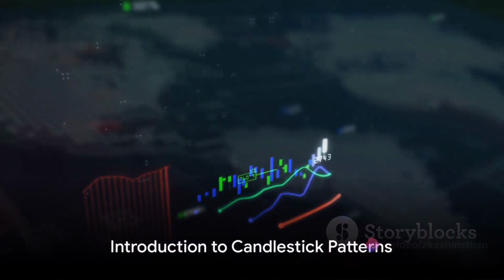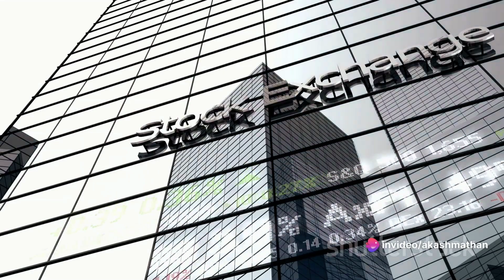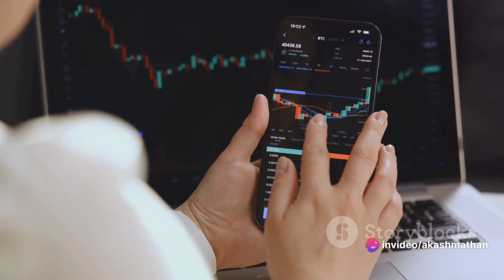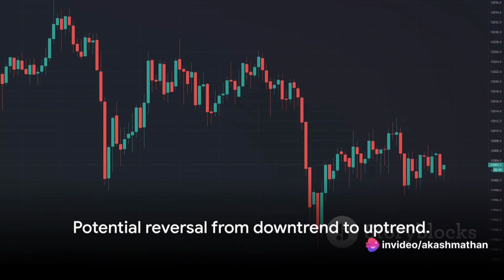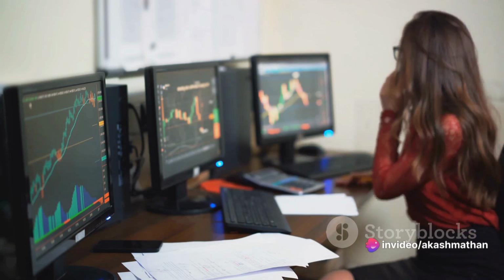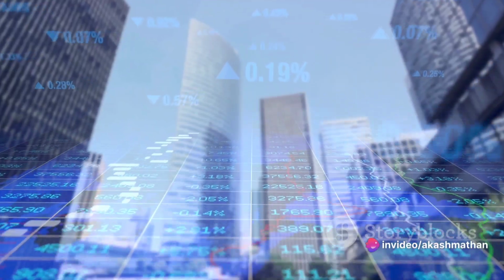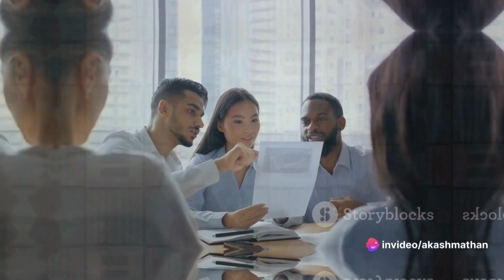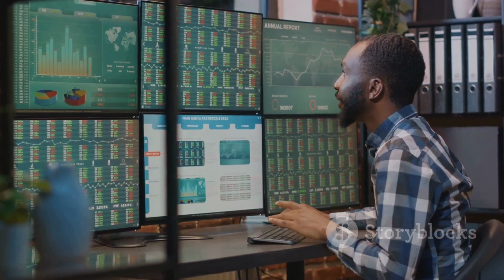Mastering Candlestick Patterns: A Beginner's Guide to Stock Market Indicators! 📈📊